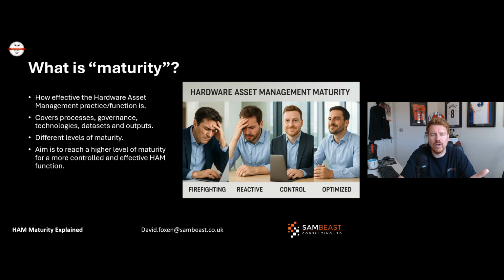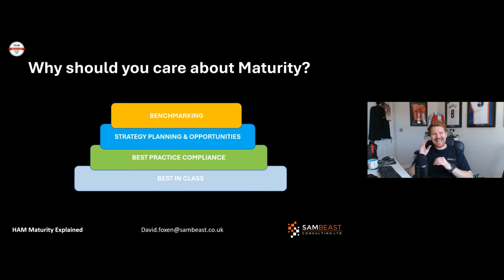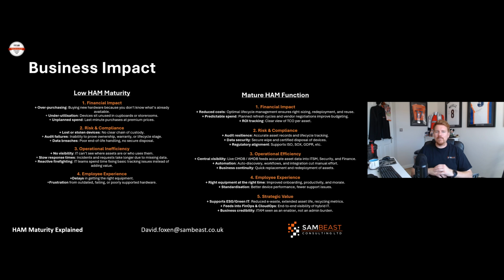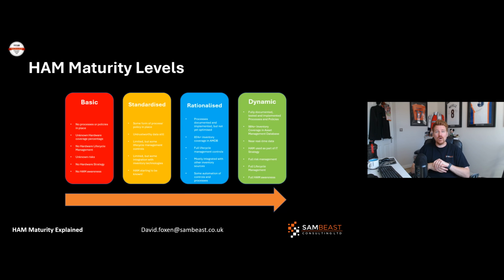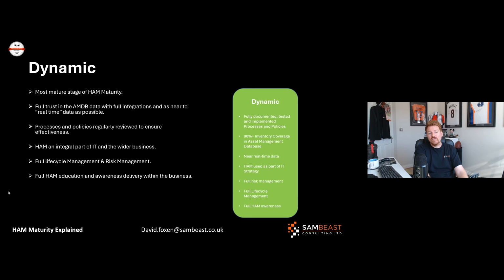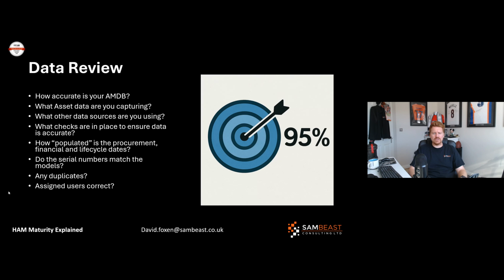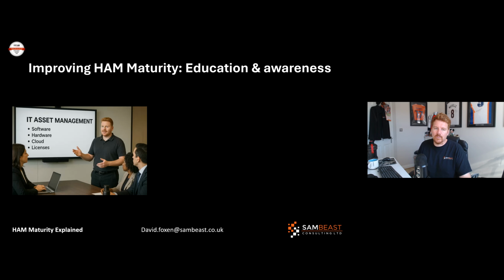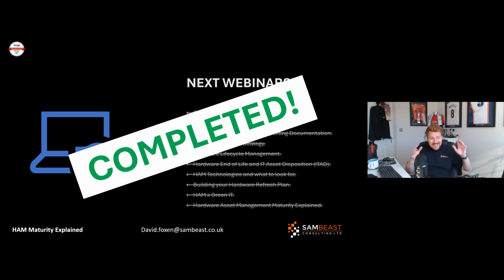[Webinar] Hardware Asset Management Maturity Explained!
In today's webinar, we look at Hardware Asset Management Maturity and what it really means!